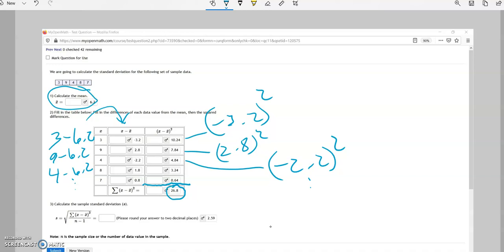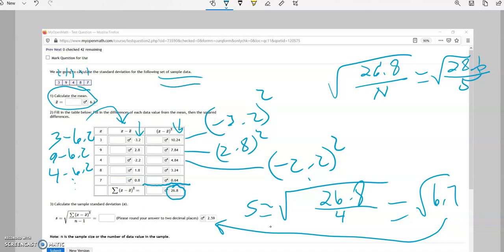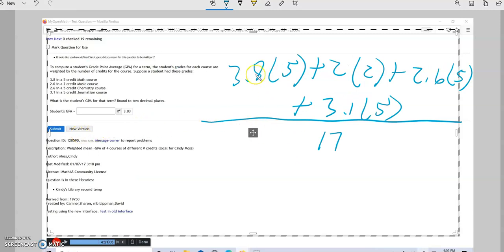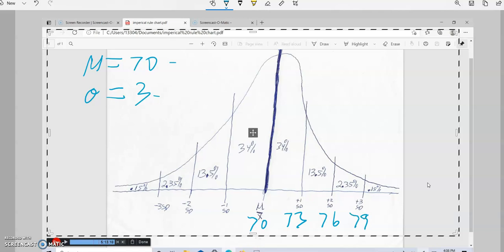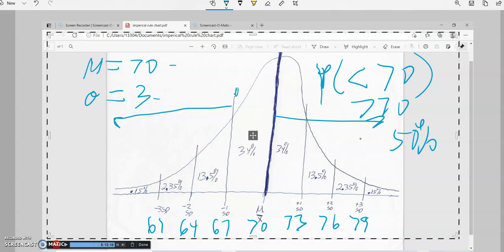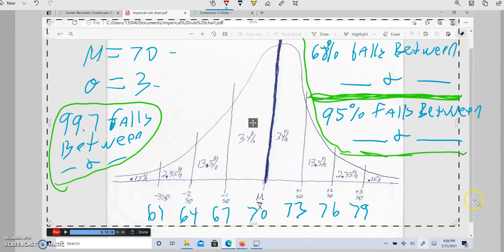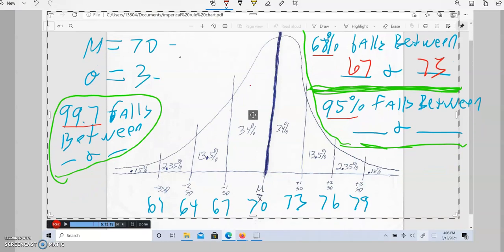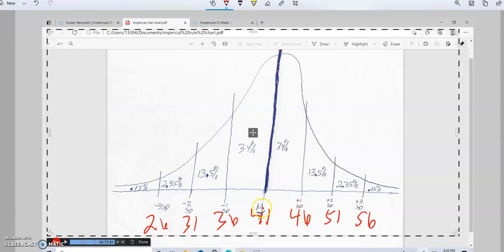CH2 Rec4 MTH128